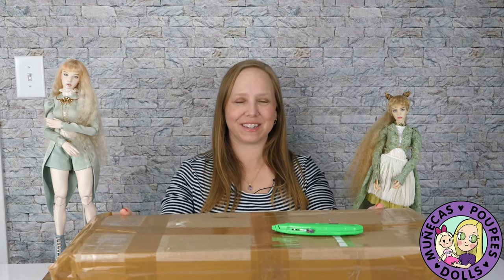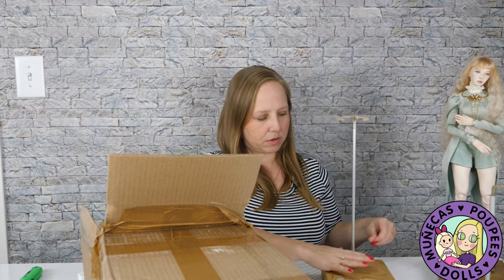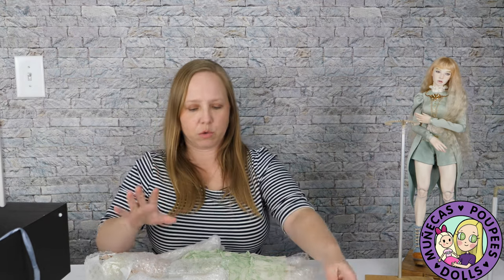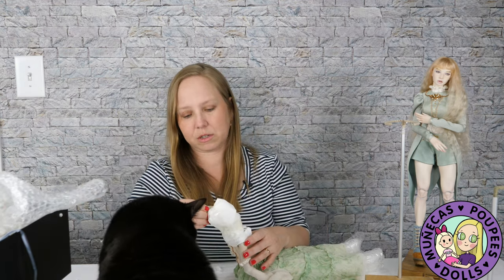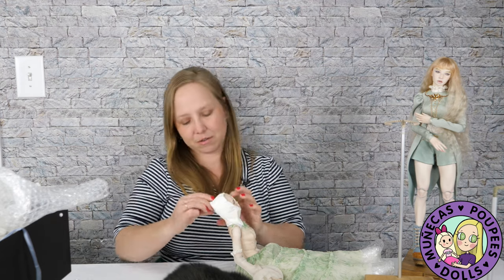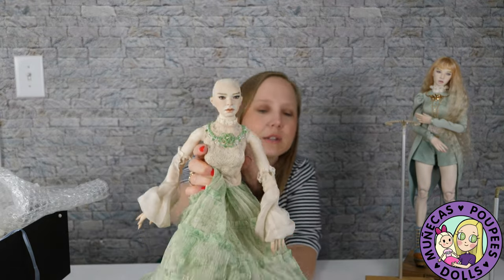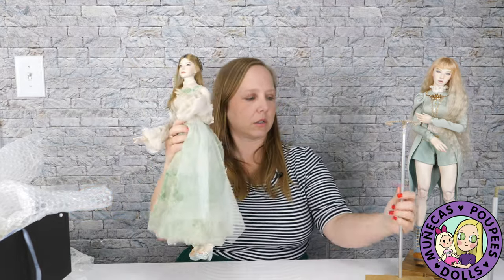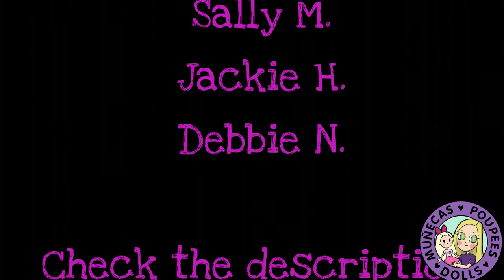Unboxing Lutsenko Porcelain Artist BJD Amelia